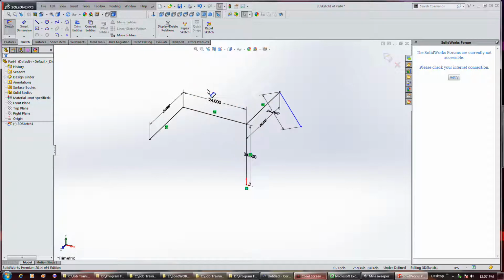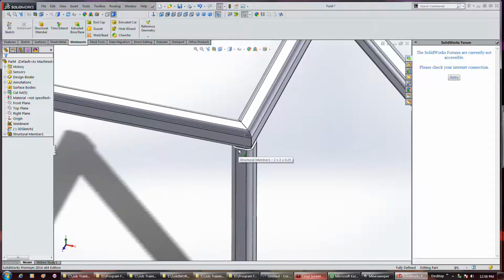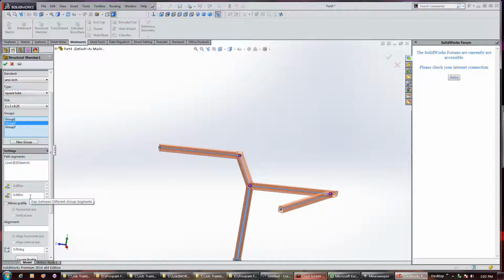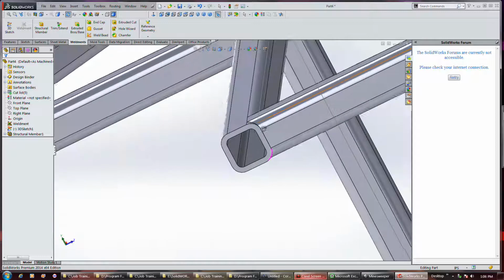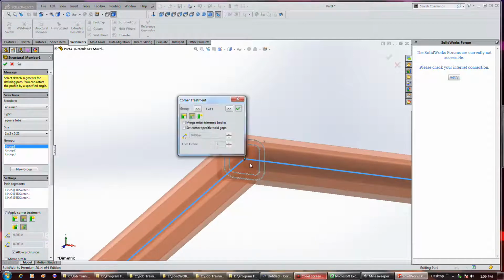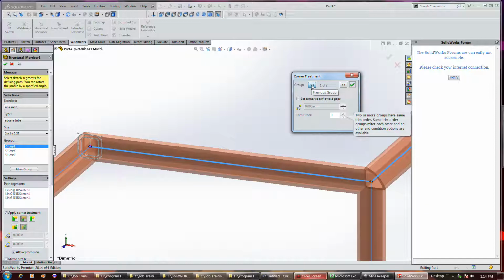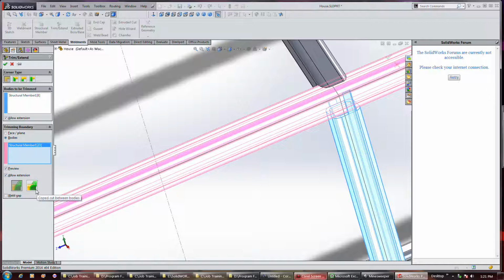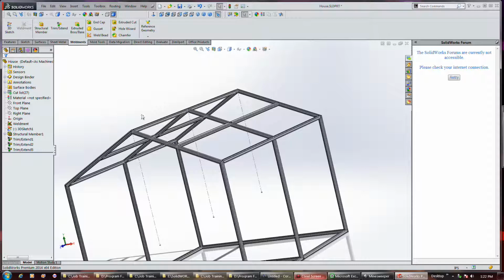Solidworks 24 W House edit